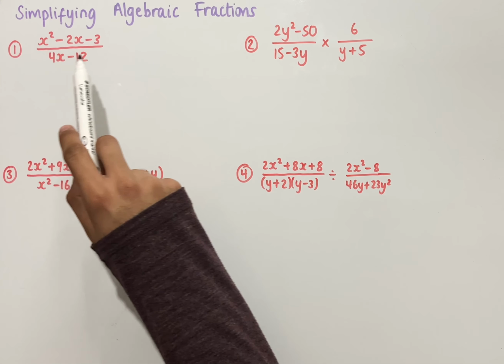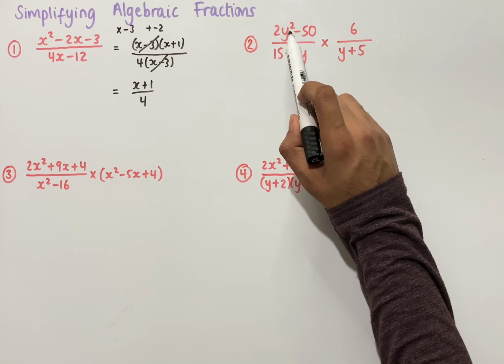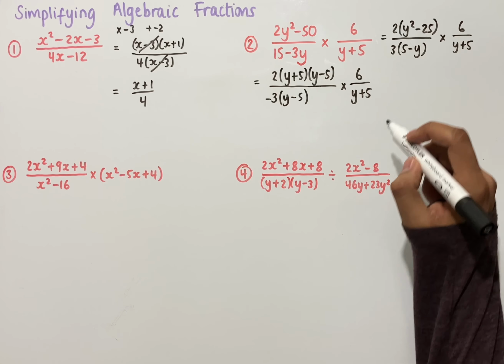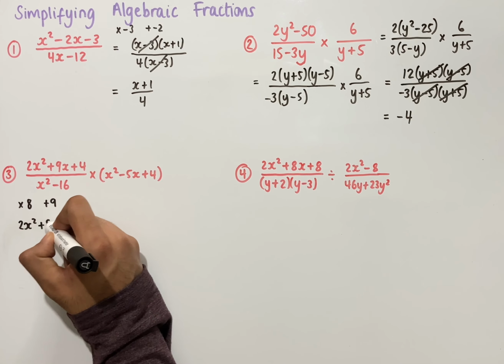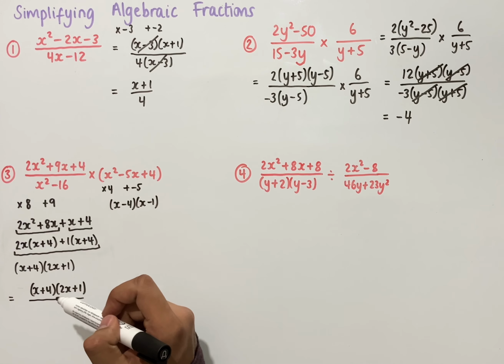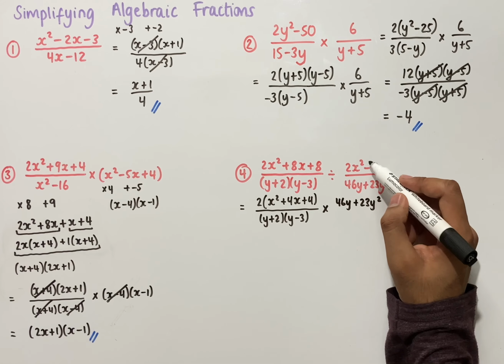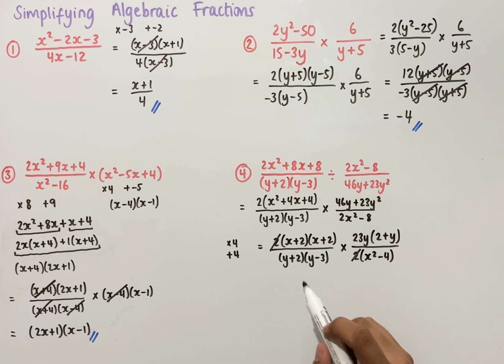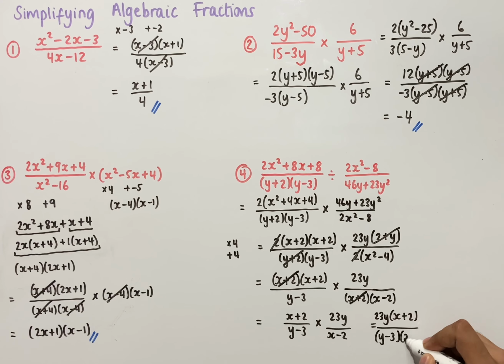Simplifying Algebraic Fractions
In this video we look at how to simplify algebraic fractions with four different examples including quadratics.